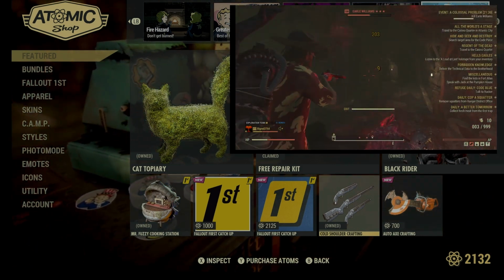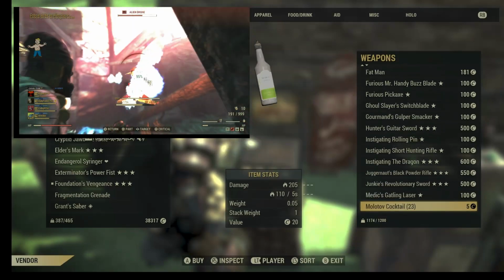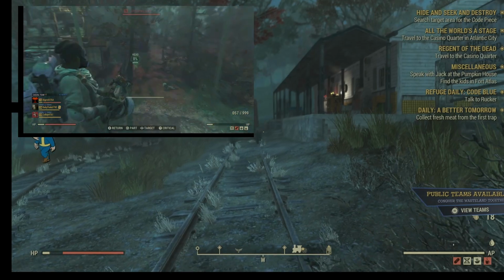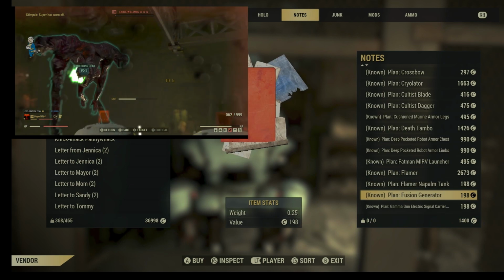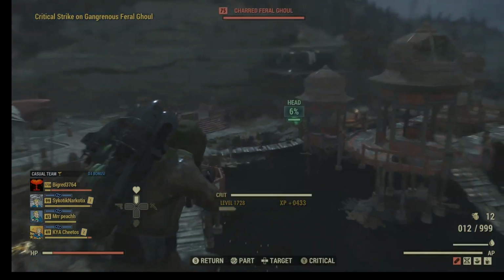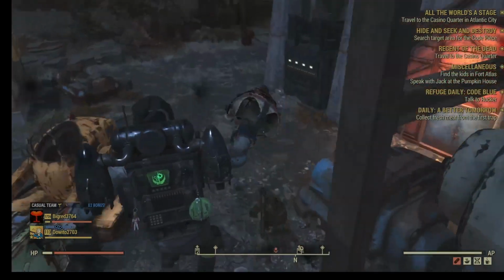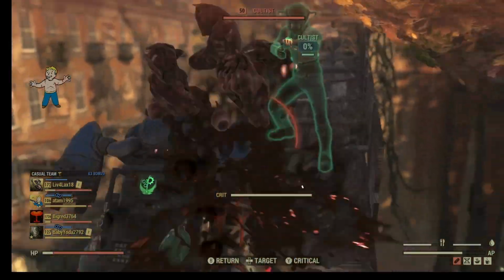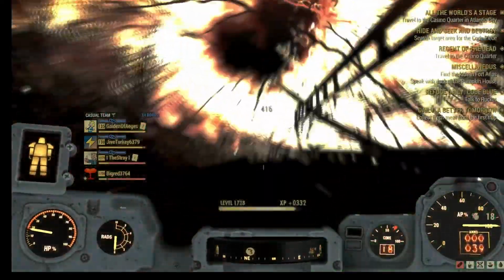The five easiest ways for beginners to get the best weapons in fallout76. Part one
Here i go over five of the easiest ways to get some of the best weapons in fallout 76. I am not talking about trash weapons or just ok some of these are the best in their class and top boss killers in 2024. I also give a full demonstration and mini guide to each one. If your a new player you don't want to miss this! You just might be surprised how easy it really is and how good these weapons really are.